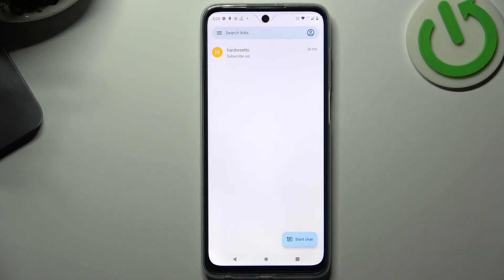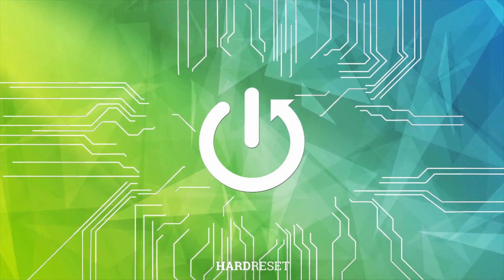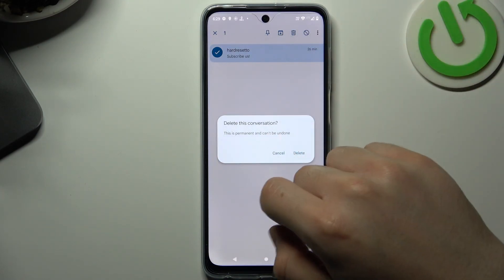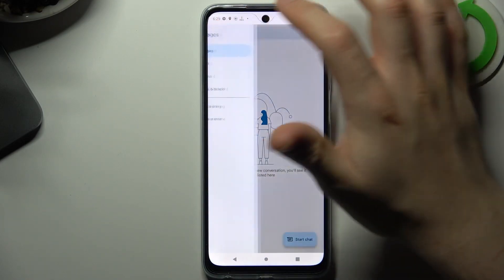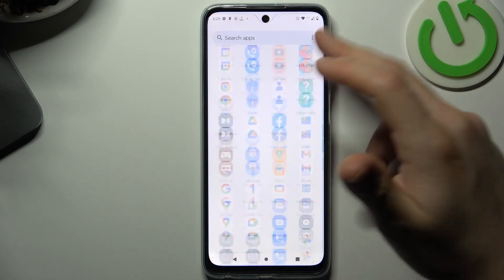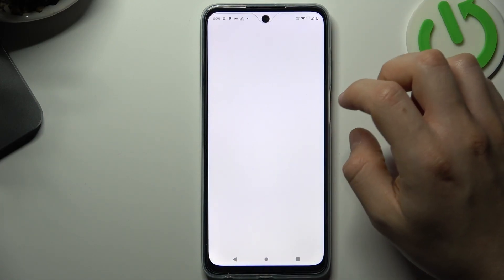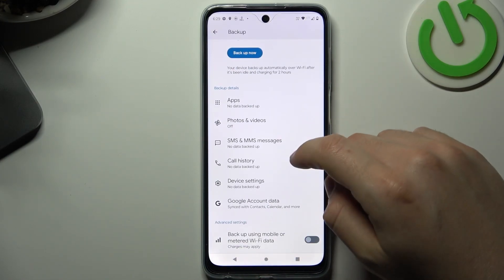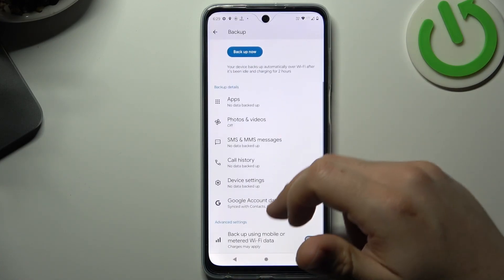How to Retrieve Deleted Messages on Motorola Phone? Bring Back Removed SMS / Text Messages!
Hello on our channel! Did you accidentally delete important messages from your Motorola phone? Don't worry, there is a way to get them back. In this video, we will guide you through the process of retrieving deleted messages on your Motorola phone. For additional information, be sure to visit our

How to retrieve deleted messages in Motorola phone?
How to recover lost texts on Motorola smartphone?
How to get back deleted SMS on Motorola phone?